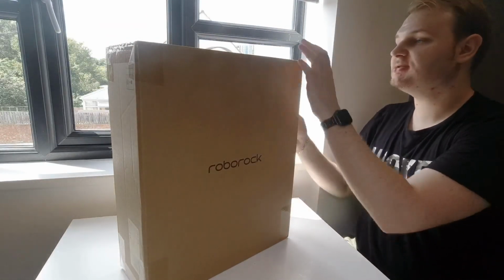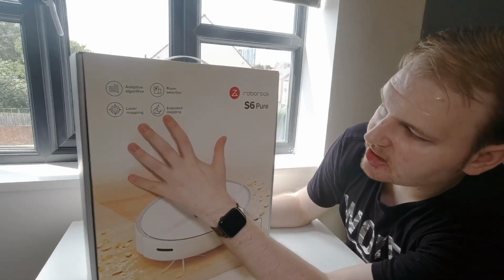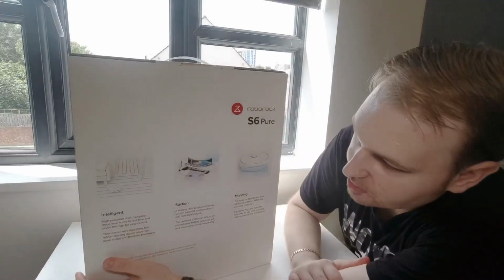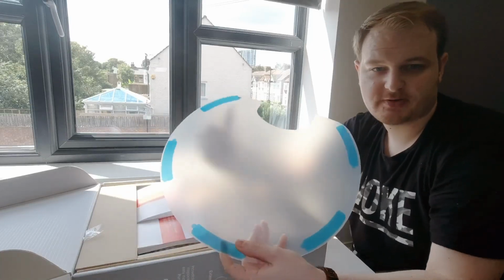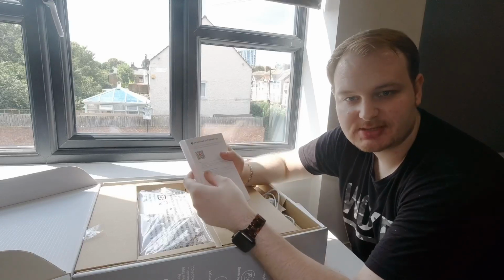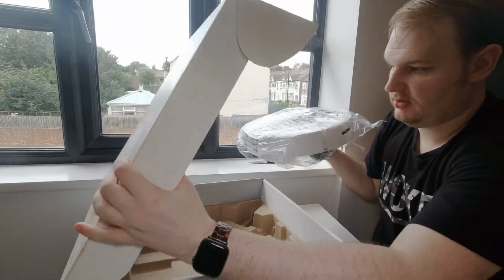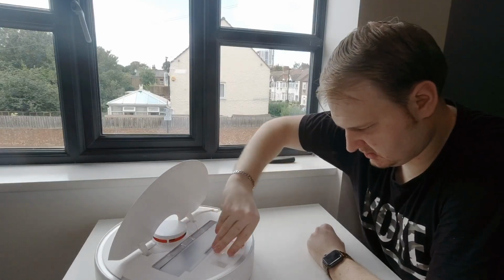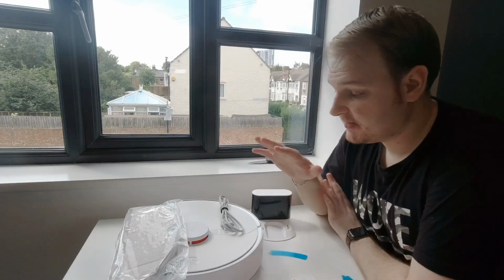Roborock S6 UNBOXING 2020 / New!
This is New Unboxing vacuum cleaner roborock S6 in 2020. I want to show you what is included in the box and explain all parts and functions. The Video is about new model Roborock s6 2020.

Roborock S6